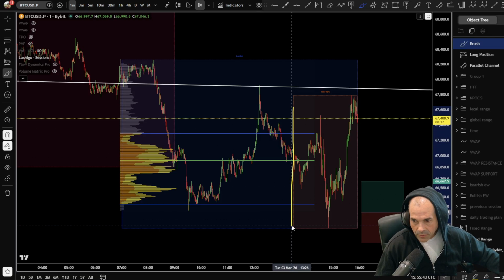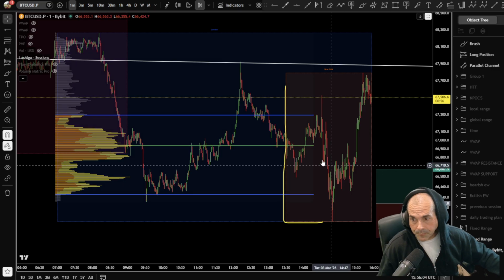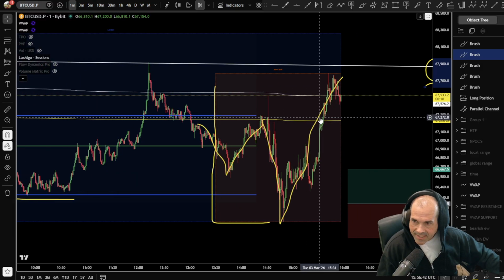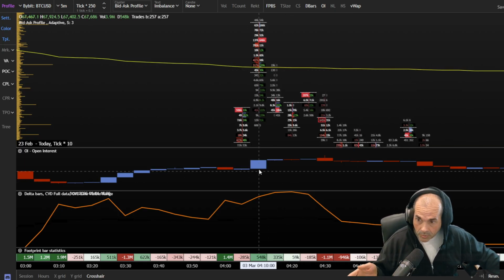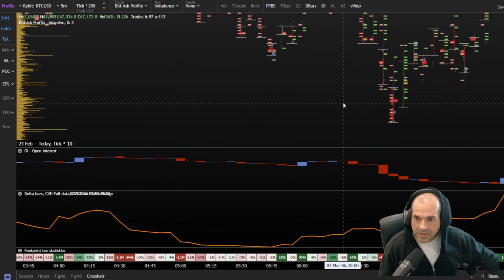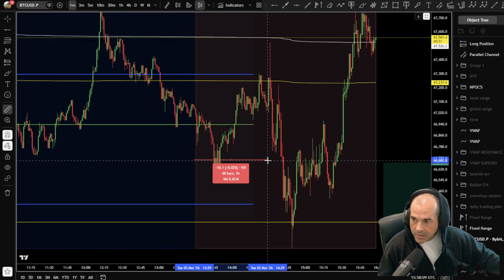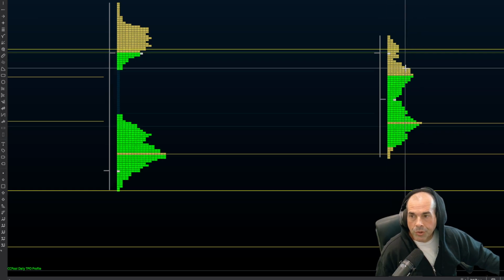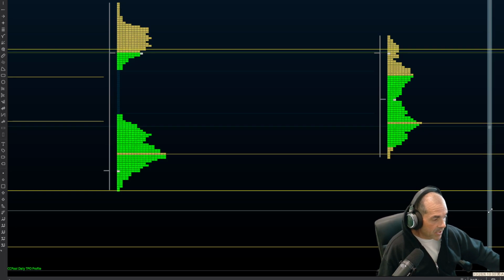How to scalp bitcoin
reviewing best trades of the day this morning, follow for more daily lessons on how to trade this market